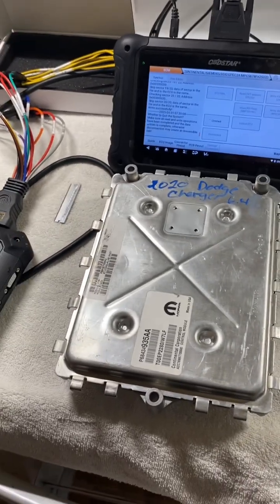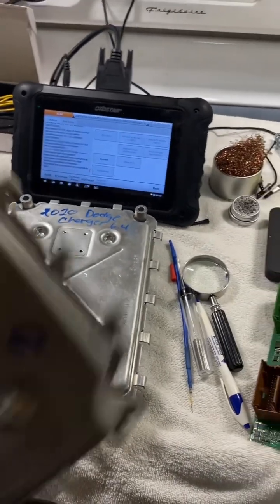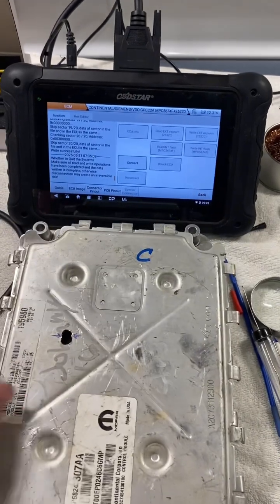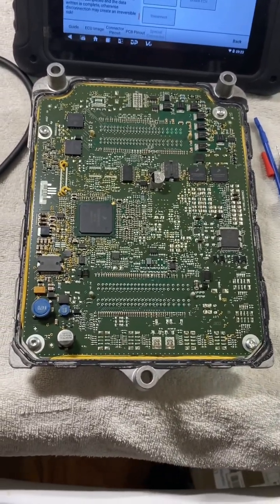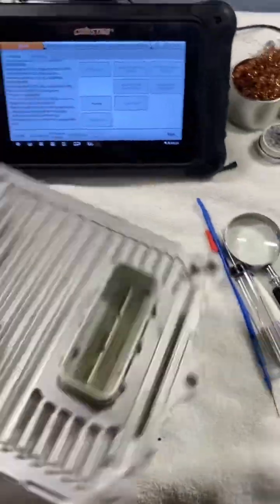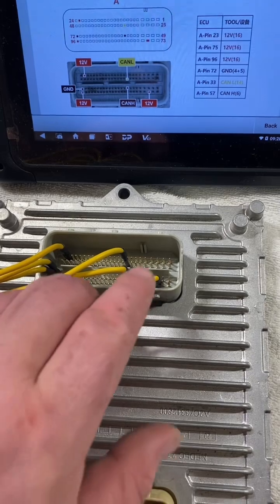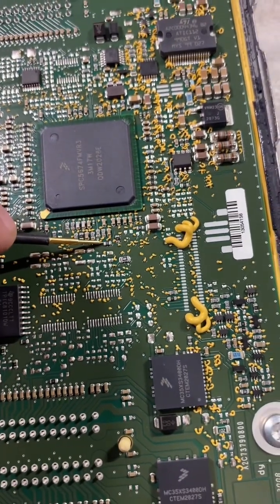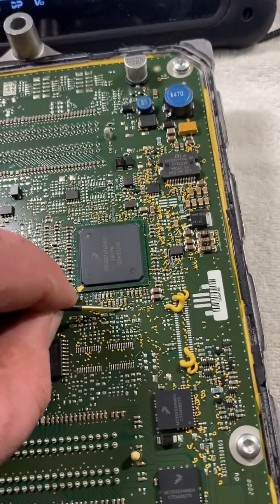Unlock ECU BiN Bot For all Gpec2 & Gpec2a vehicles. Unlock, Vin change, Skim del on DC706 Tablet!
Read, Unlock, Vin Change, Skim delete, Flash all from the ObdStar Dc706!

Download Aptoide app to the DC706 and then use that to download the telegram .apk and install on the tablet.   Sign in to telegram and then use @ecubinbot on telegram for all your gpec2 and 2a needs!